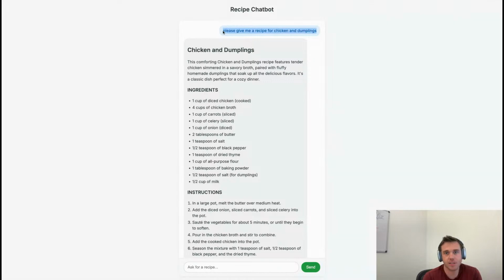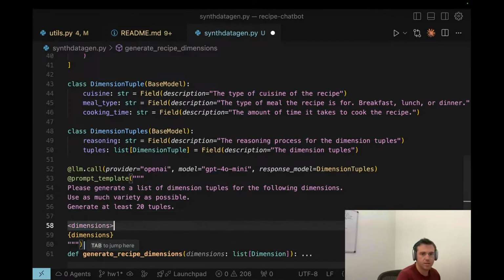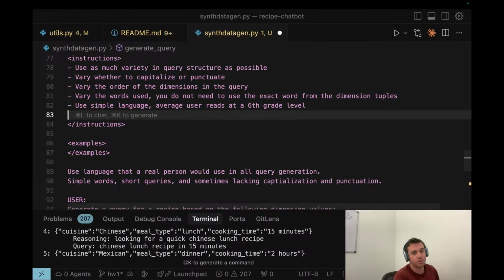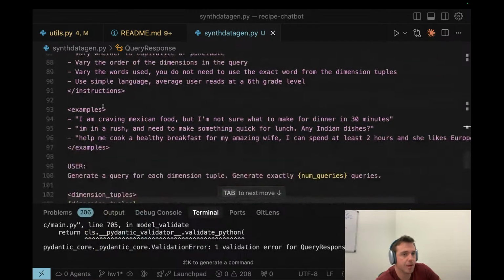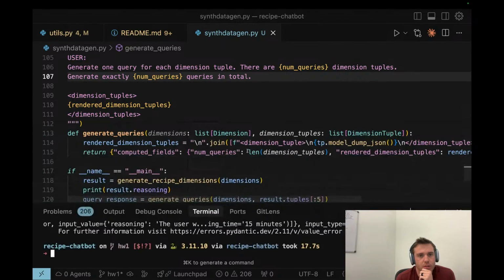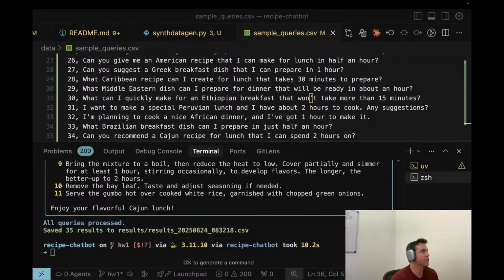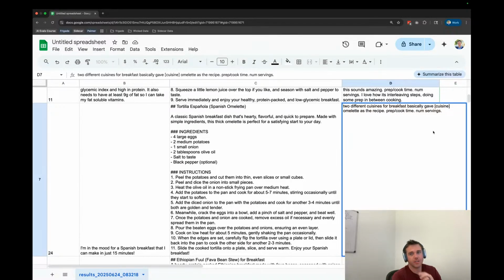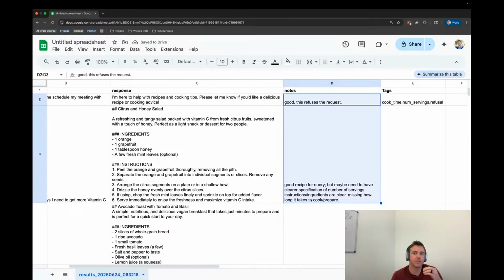AI Evals Homework 2